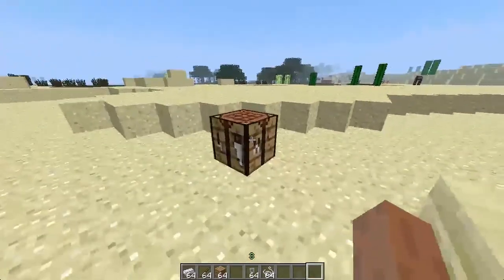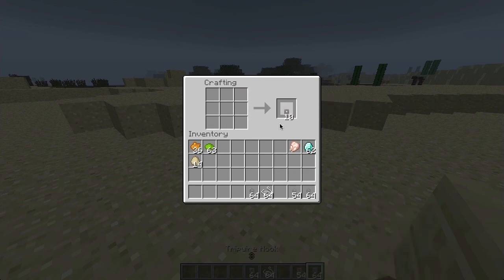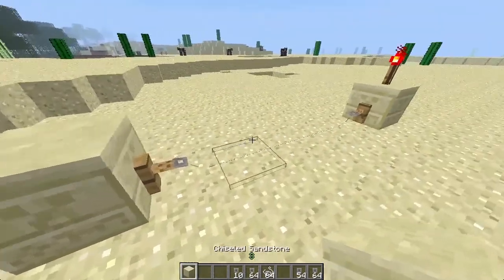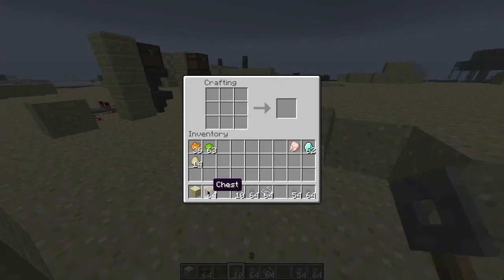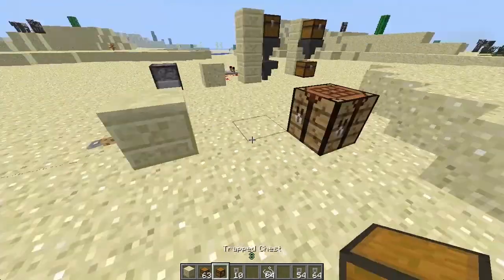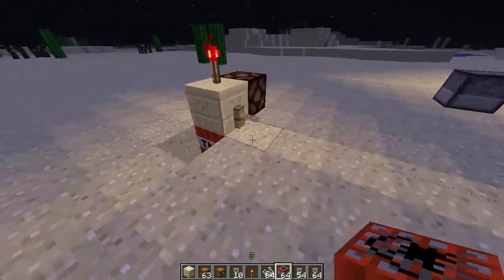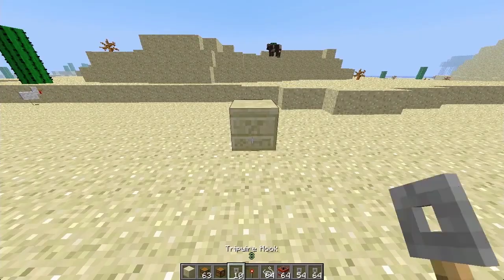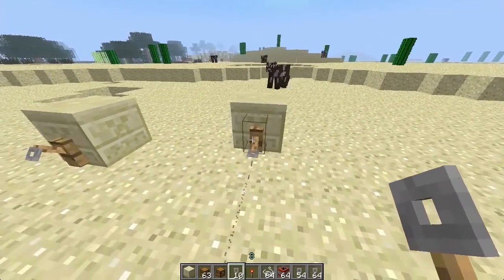Minecraft Tutorials: Tripwire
Check out this Minecraft gameplay tutorial and learn how to set up tripwire and traps so that you can teach your friends a lesson after they decide to wander into your base!